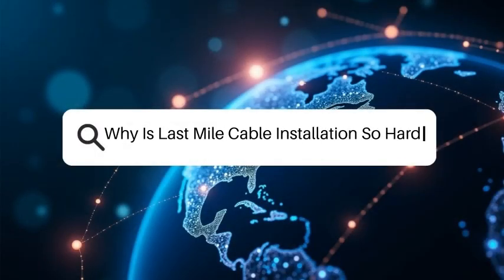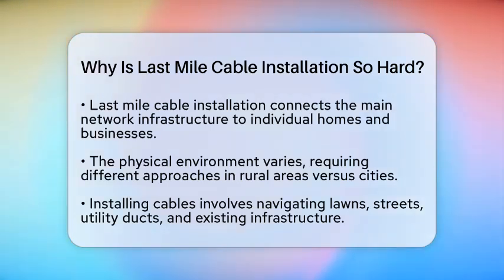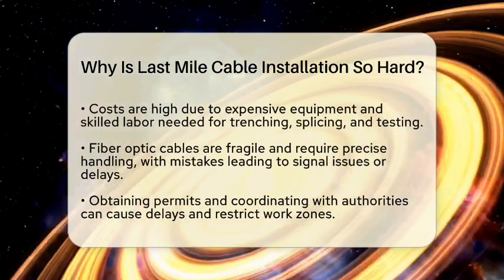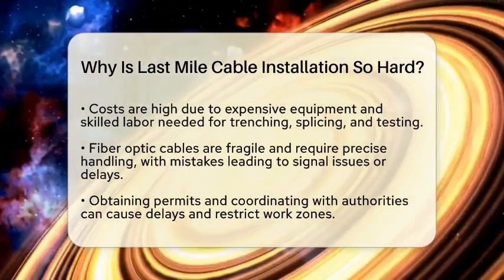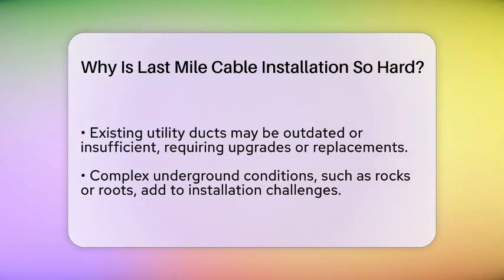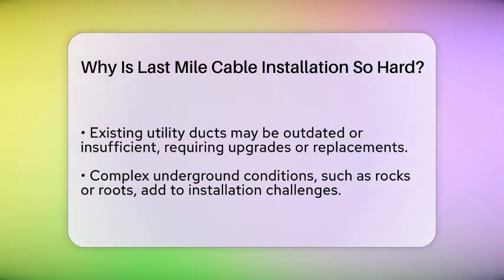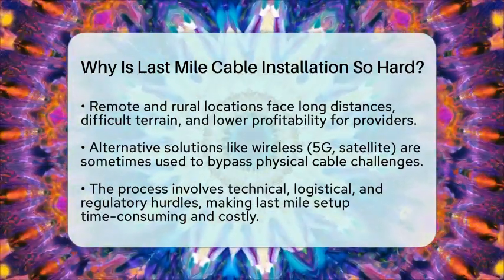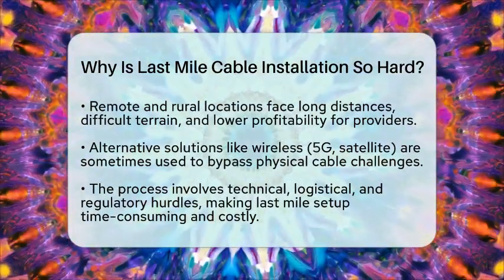Why Is Last Mile Cable Installation So Hard? - Internet Infrastructure Explained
Why Is Last Mile Cable Installation So Hard? Ever wondered why installing internet cables to individual homes and businesses can be such a complicated process? In this video, we'll explain the challenges involved in last mile cable installation. We'll cover the physical environment, including urban and rural settings, and how each location requires a different approach. You'll learn about the high costs of specialized equipment, skilled labor, and the technical precision needed for fiber optic cables. We’ll also discuss the permitting process, dealing with local authorities, and navigating existing infrastructure obstacles. Additionally, we'll explore how difficult terrain, outdated utility ducts, and long distances impact installation efforts. Finally, we'll look at alternative solutions like wireless options, including 5G and satellite internet, which can help bridge the last mile gap. Whether you're interested in how internet networks are built or want to understand the hurdles faced by providers, this video provides a clear overview of the complexities behind last mile connectivity. Join us as we break down the factors that make this final step in network deployment so challenging and why it often takes more time and money than expected.

About Us: Welcome to Internet Infrastructure Explained! Our channel is dedicated to demystifying the world of how the internet works, covering essential topics such as CDNs, IXPs, bandwidth, latency, network routing, DNS, data centers, web hosting, fiber optics, undersea cables, IP addressing, and much more.